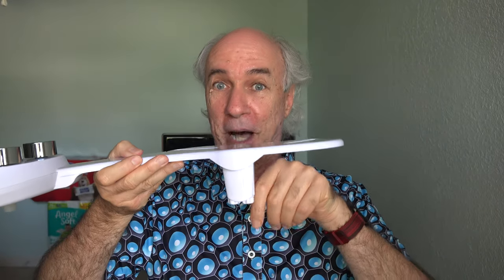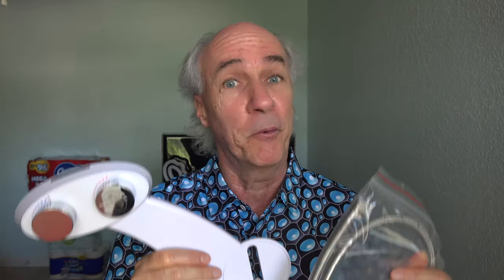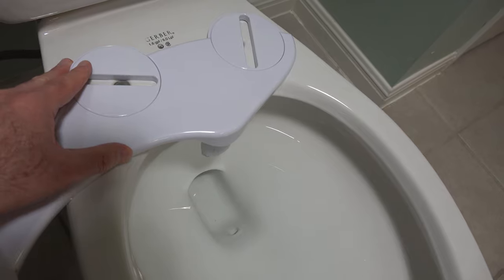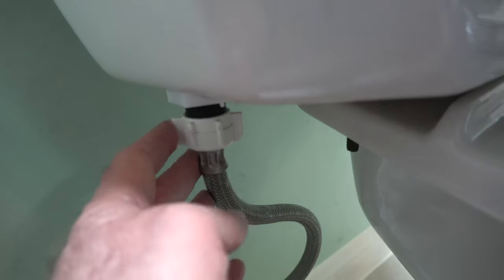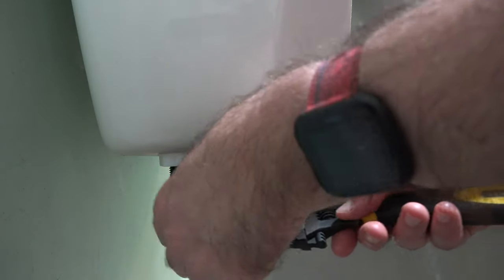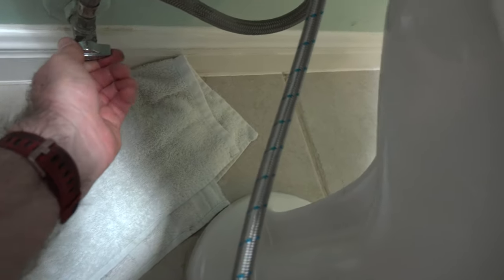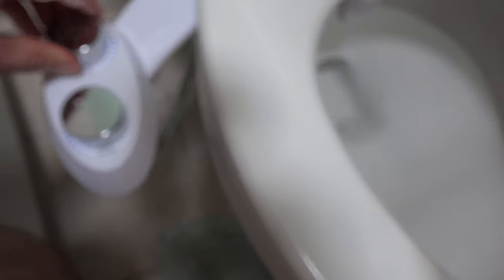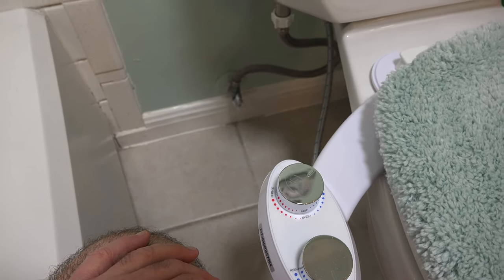Bidet Installation in Just 10 Minutes!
My brother discovered this great bidet I show how to install a bidet and then try it out!  An add-on bidet is actually surprisingly easy to install- I did it in 10 minutes, or so.  And as for the bidet experience- I think my face says it all...